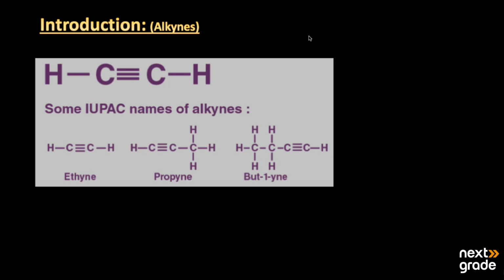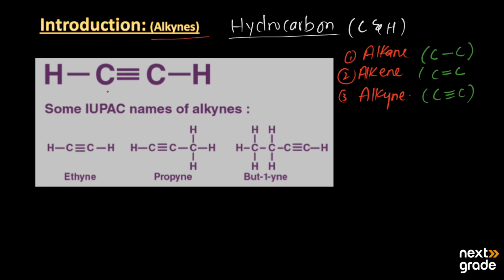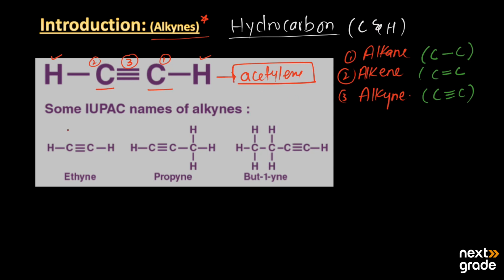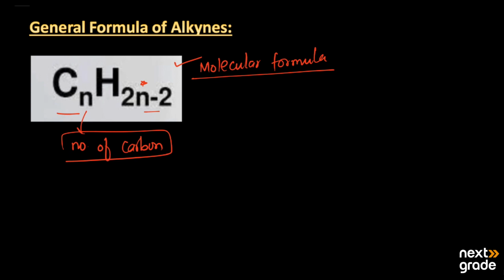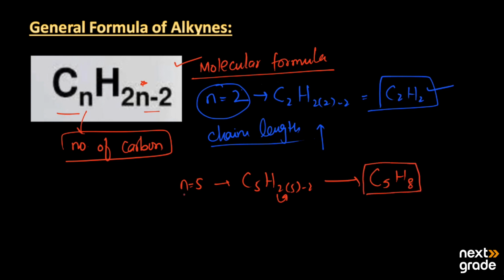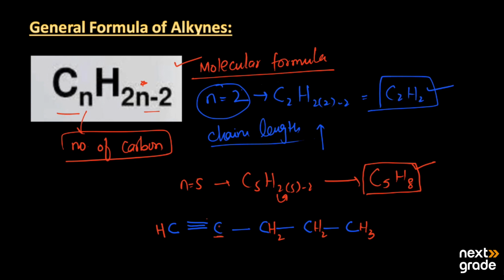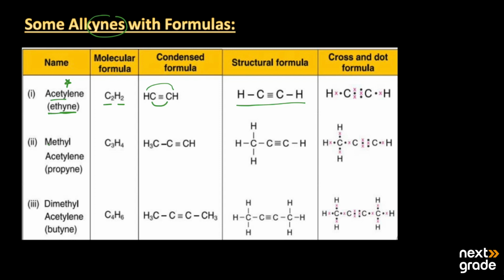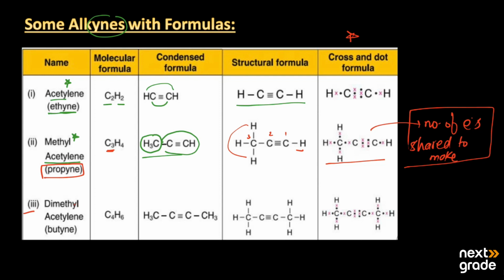Alkynes: Unsaturated Hydrocarbons with Unique Properties | Grade 10 Chemistry | Lecture 21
Delve into the world of alkynes, a class of unsaturated hydrocarbons with distinctive chemical properties. This lecture provides comprehensive insights into the structure, reactivity, and various applications of alkynes in organic synthesis and industrial processes.